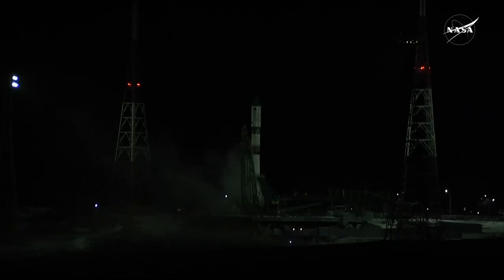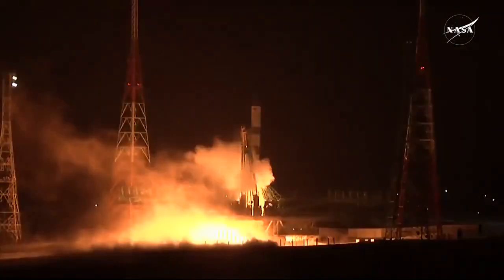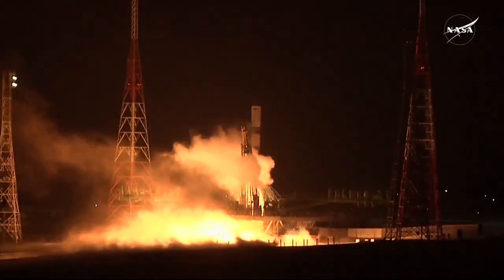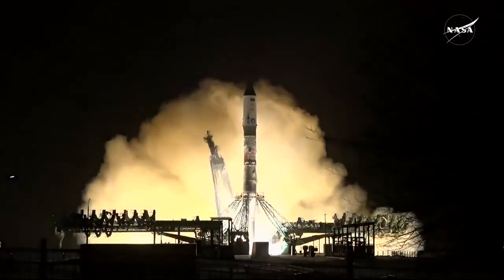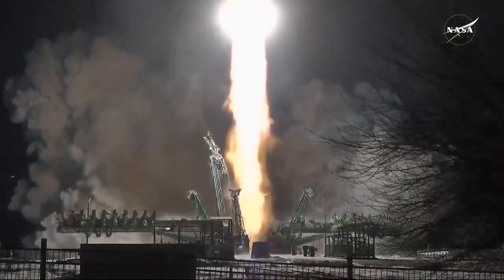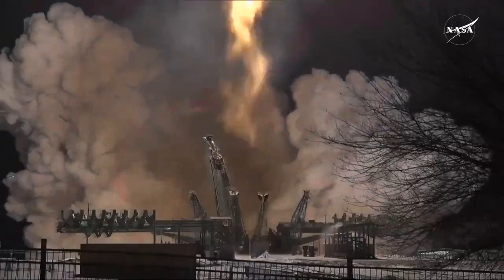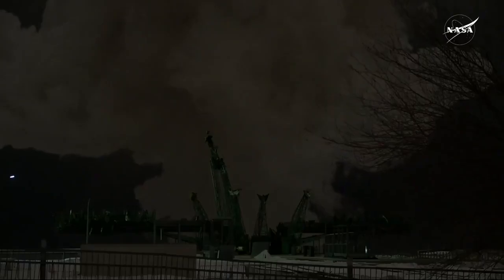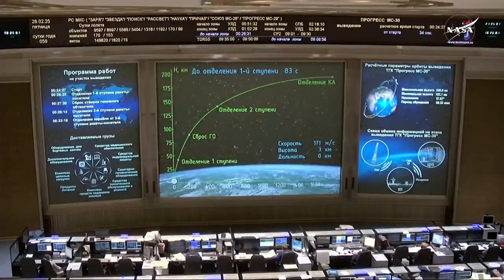LIFTOFF! Roscosmos Progress MS-30 Launch to ISS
Watch as Roscosmos launches Progress MS-30 a ISS Resupply, to low-Earth orbit from Kazakhstan aboard Soyuz.